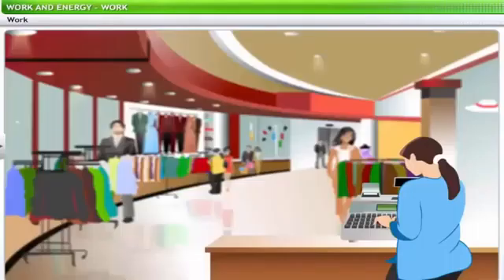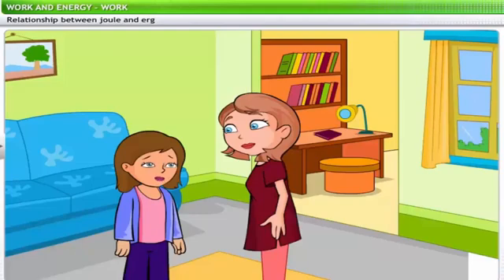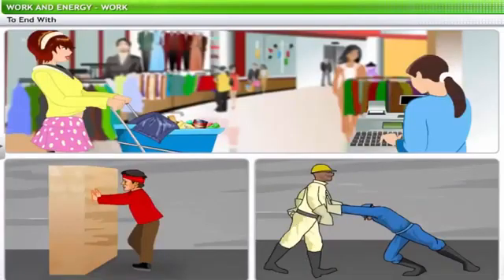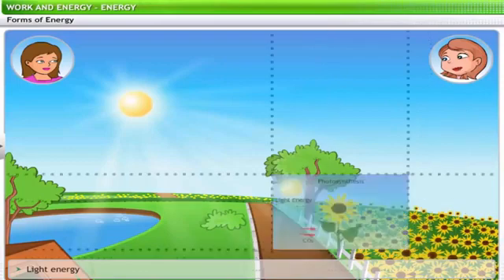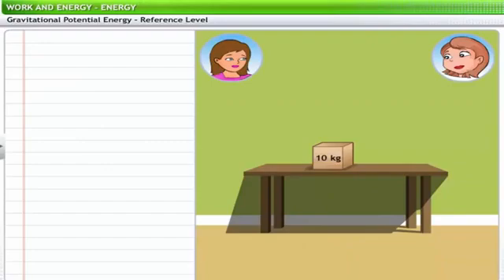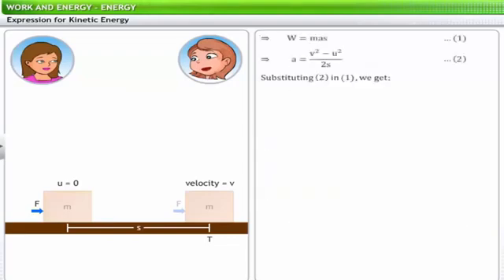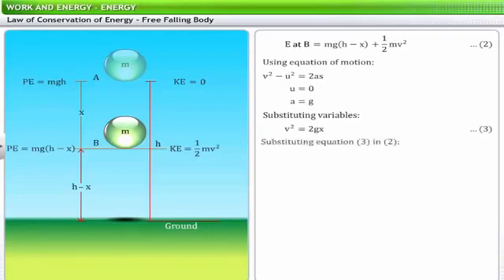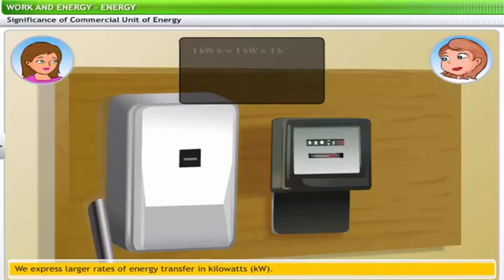WORK AND ENERGY